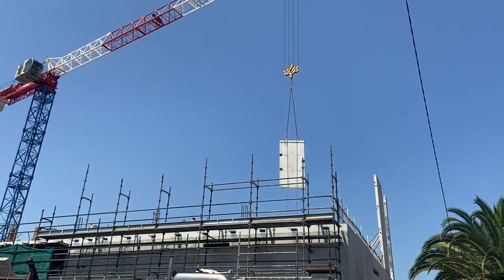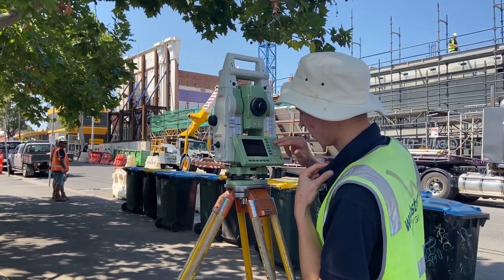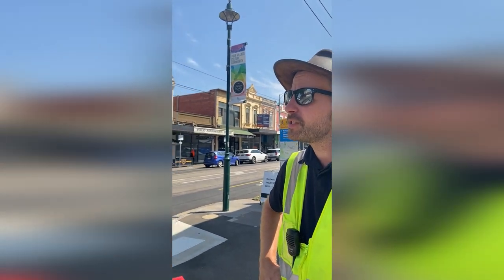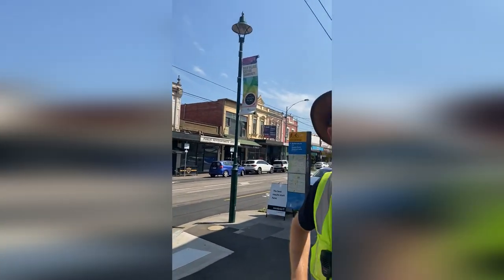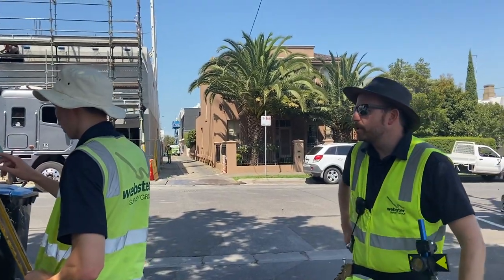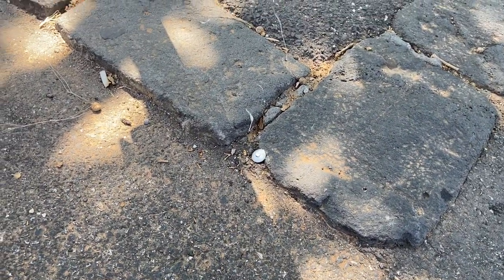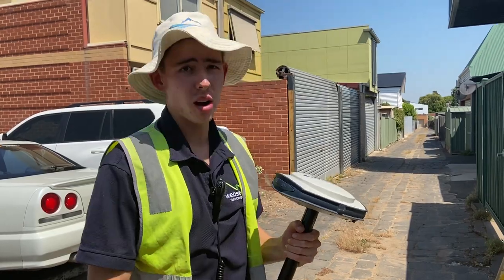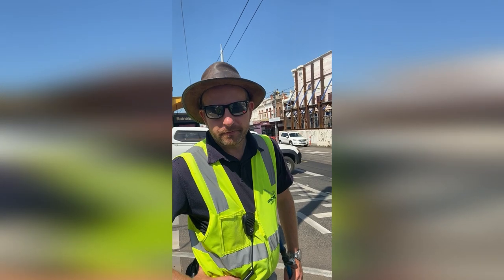Measuring Up with a Licensed Surveyor - Surveying With Evan Webster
The second video in Try Surveying's video series with Licensed Surveyor Evan Webster gets into the nitty gritty of surveying measurement tools, tips and tricks. From survey marks to GPS, Evan and his survey assistant Tom Chan give you a helpful and informative rundown.